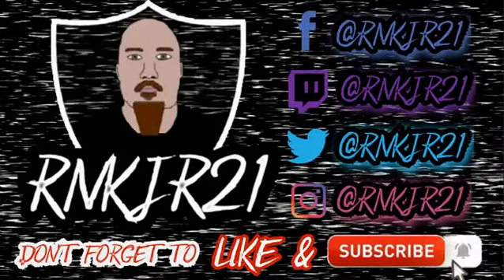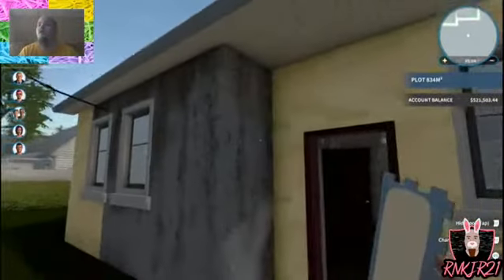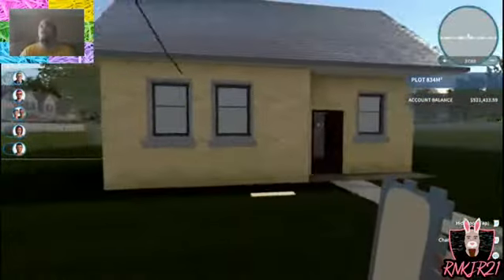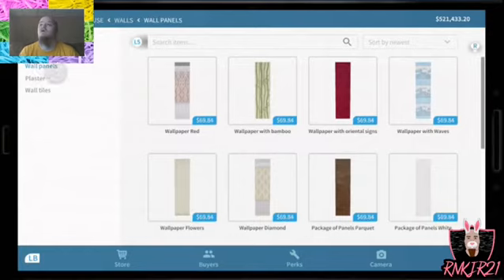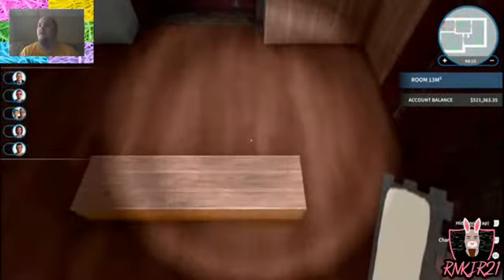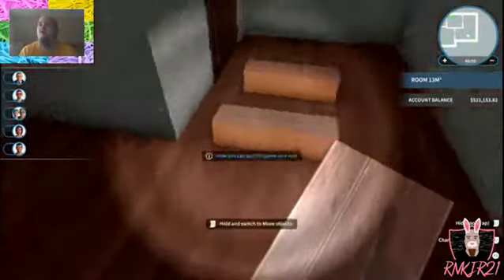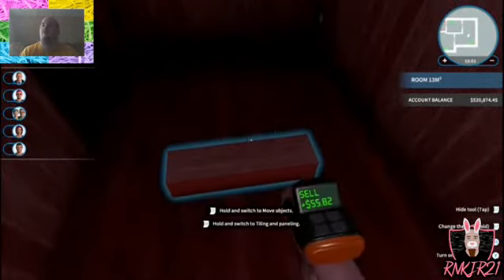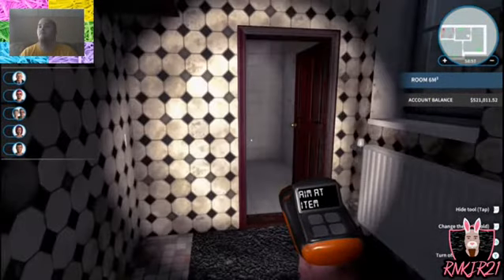House Flipper Gameplay/Walkthrough Part 2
I'm Showing House Flipper Gameplay/Walkthrough That I Streamed Live On Twitch

*WARNING* ADULT LANGUAGE AND HUMOR Remember This Was Streamed Live

House Flipper Gameplay/Walkthrough
PART 1

MY GAMERTAG
RNKJR21